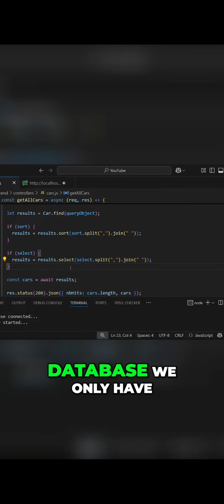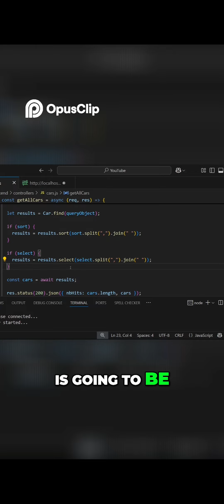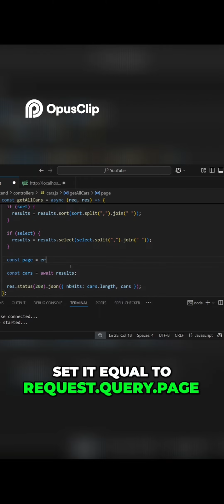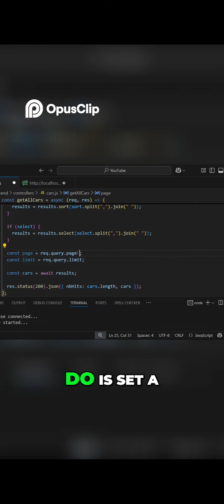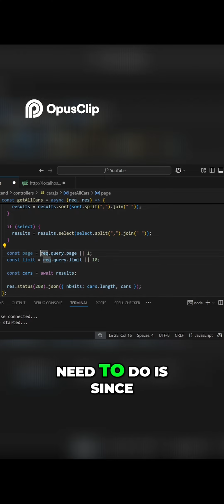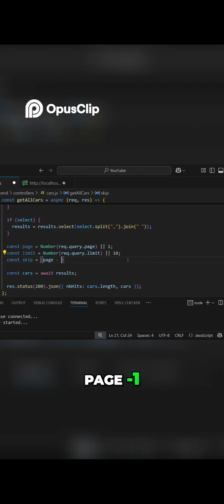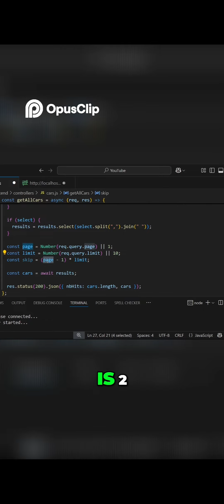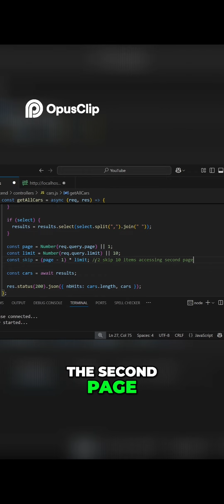Efficient Data Pagination Displaying Cars in Pages